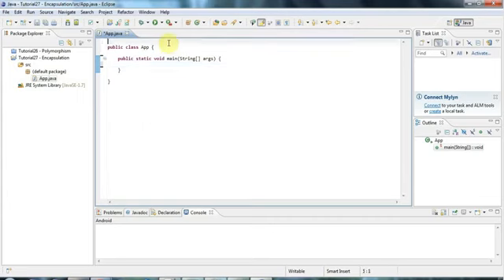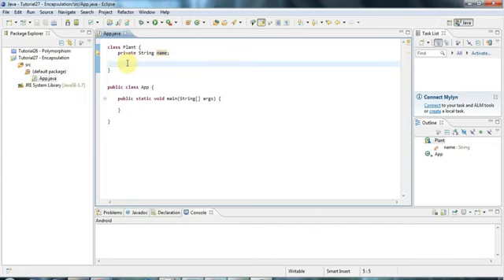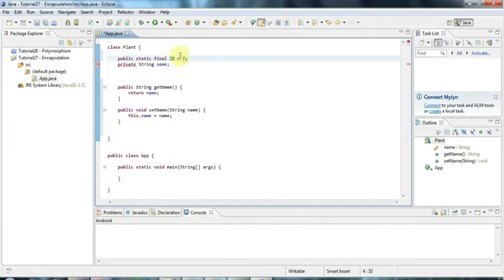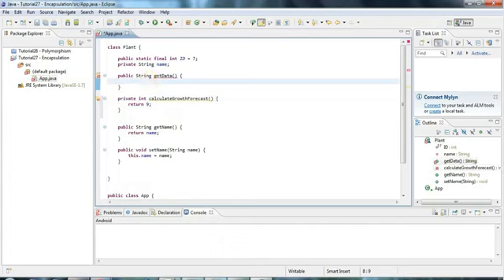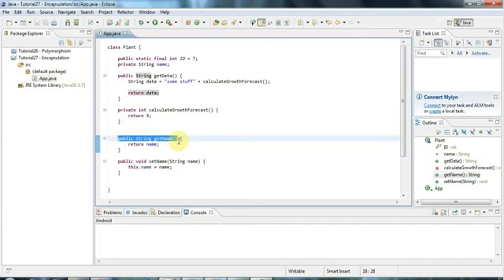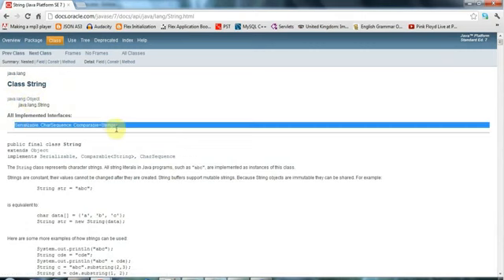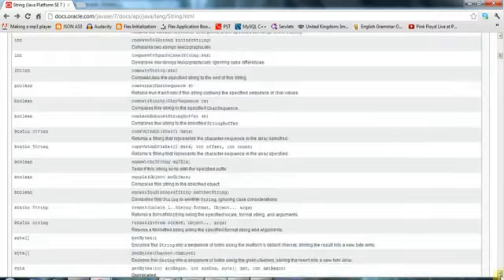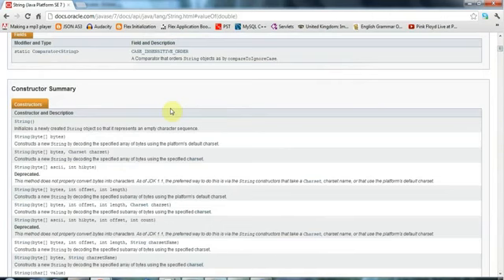Learn Java Tutorial for Beginners, Part 27 Encapsulation and the API Docs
This is a tutorial on the OO concept of encapsulation; why we use the public, private and protected keywords. I'll also explain a bit about how to read API documentation and how that ties in with the concept of encapsulation.